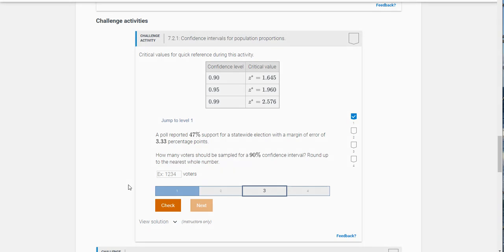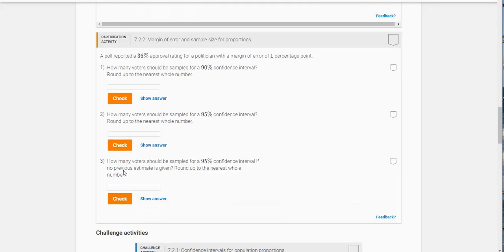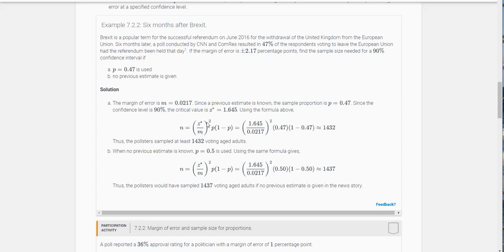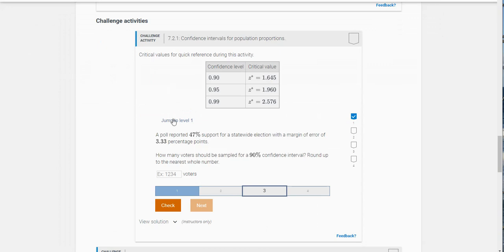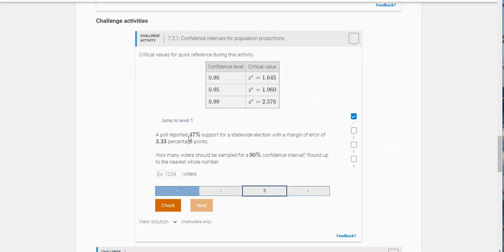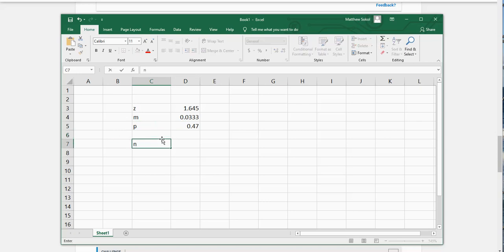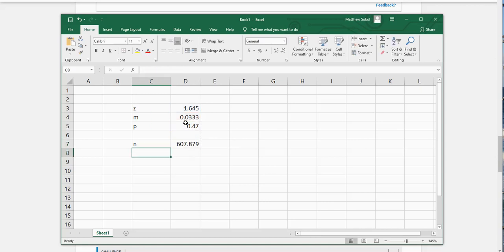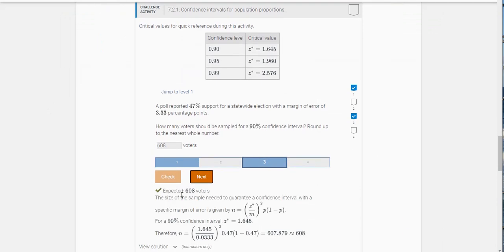MATH240 - Challenge Exercises - Section 7.2 - Part 2